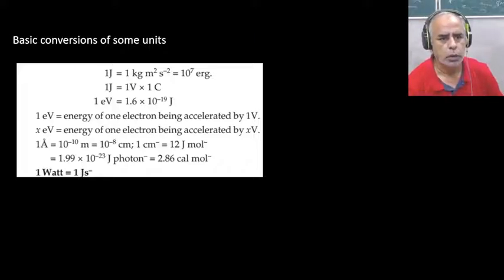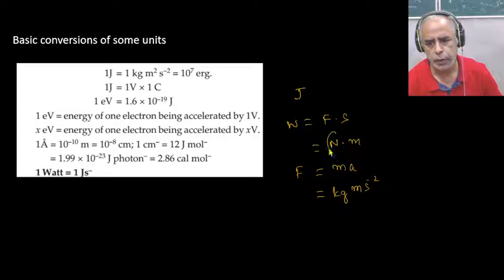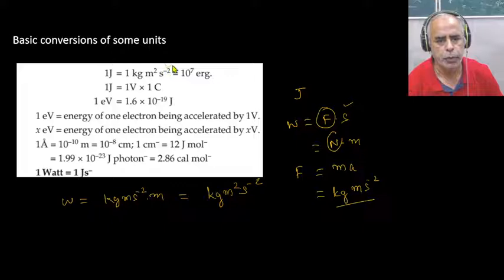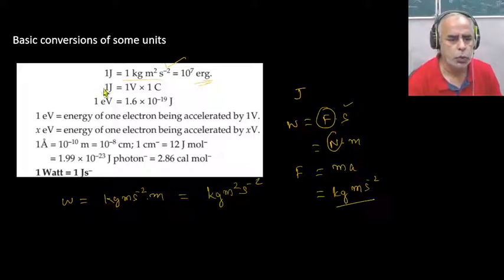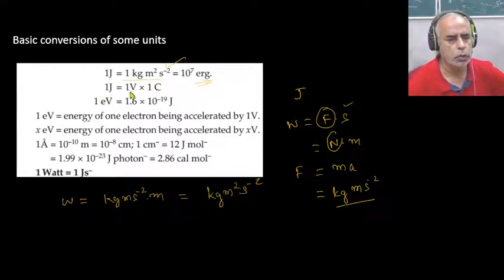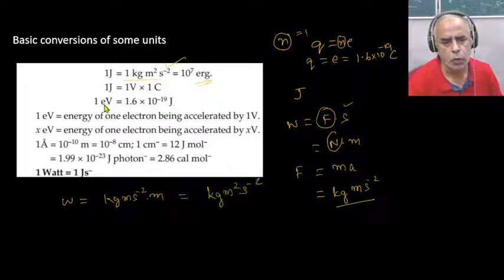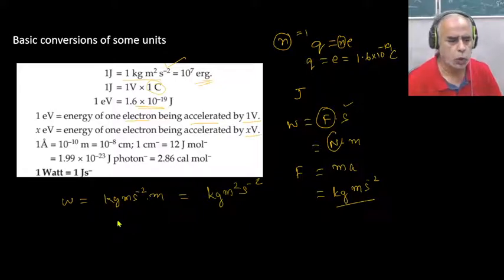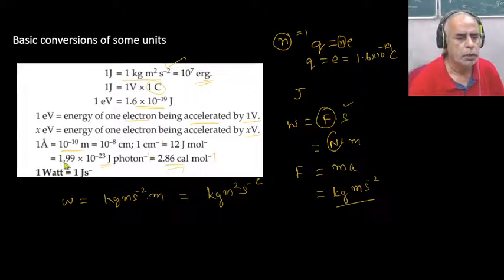Unit conversions in atomic structure